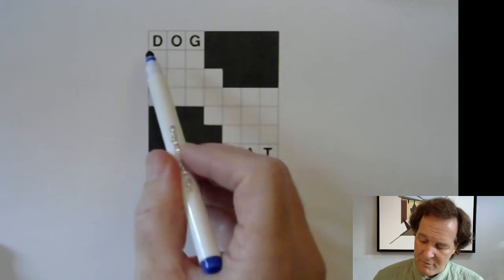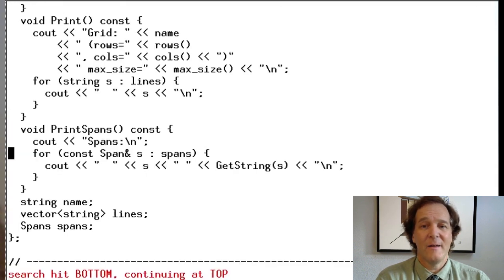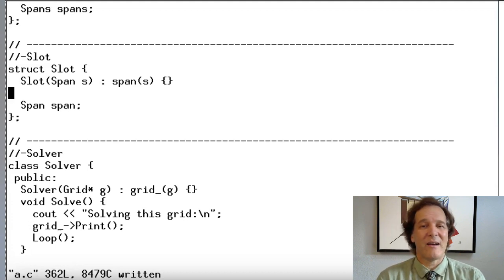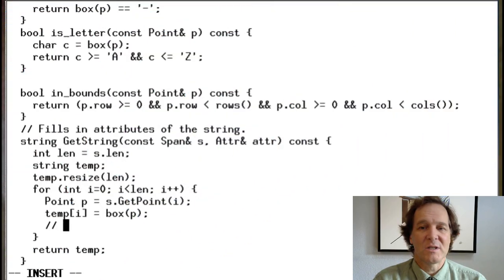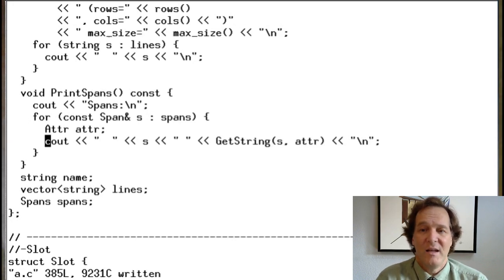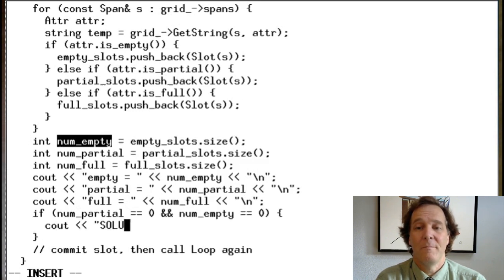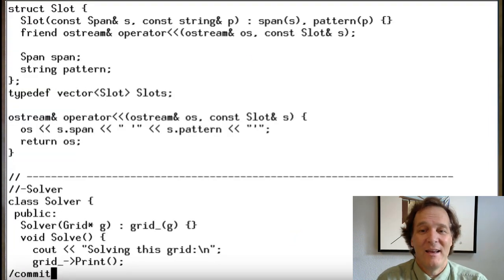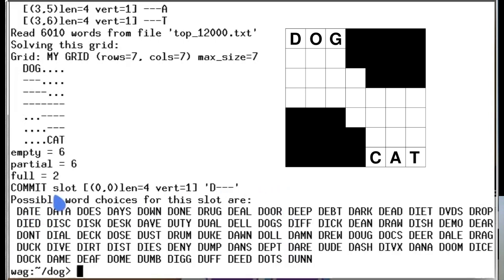Coding for Crosswords Module 16: Solver Class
Learn to program C++ in a fun, free course with 12 hours of video.

00:00 - Intro
02:34 - Solver class definition
08:18 - Loop over spans
08:35 - Recursion
12:08 - Slot struct
17:18 - Attr struct
33:15 - CommitSlot()
43:10 - Dereference iterator
45:21 - "D---" completion words